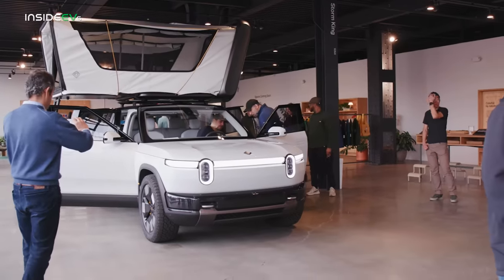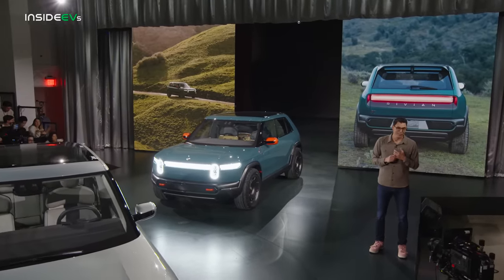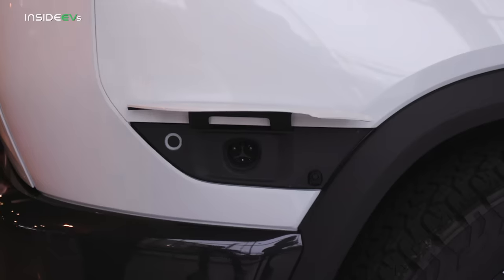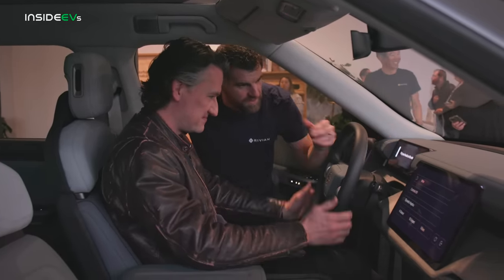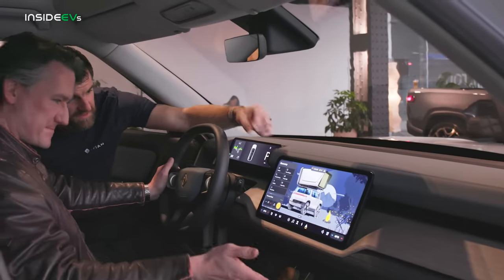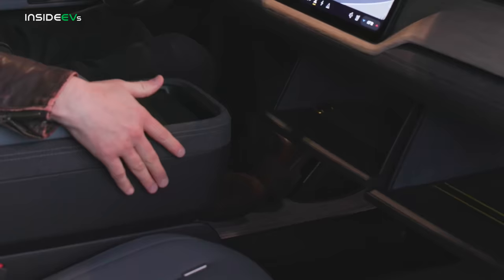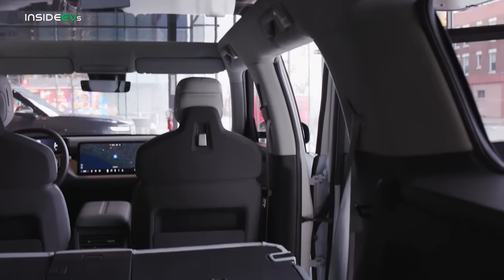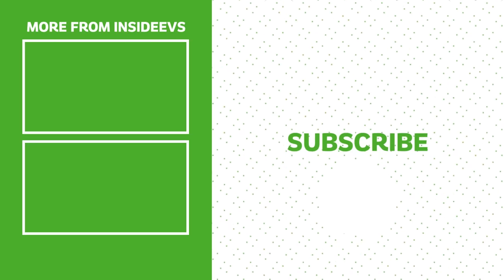We Go Hands On With The Rivian R2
Walk around with us as we check out the R2 with Rivian ahead of the New York Auto Show.

It's hard to overstate the importance of the R2 to Rivian's ambitions. With a starting price of $45,000, over 300 miles of range, and an updated UI, Rivian hopes the R2 will transform the brand from a scrappy startup to an industry mainstay. How does Rivian's EV for the masses stack up? Join Editor-in-Chief Patrick George as we find out.

00:00 - Intro
00:18 - Pricing
00:49 - Exterior Design
01:18 - New Rivian Platform
02:32 - NACS Charging
03:17 - The Treehouse
3:57 - New UI Walkthrough
06:43 - Interior
8:57 - Conclusion